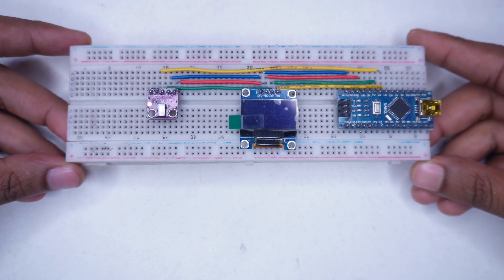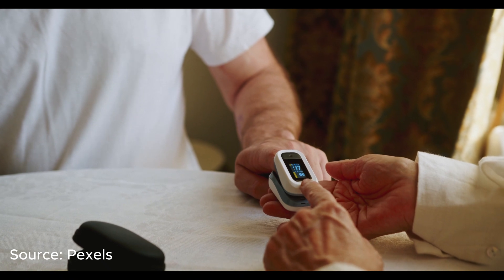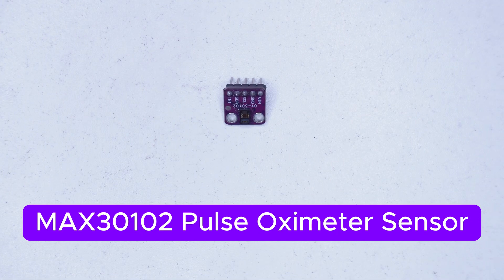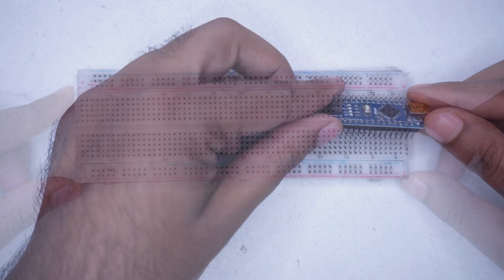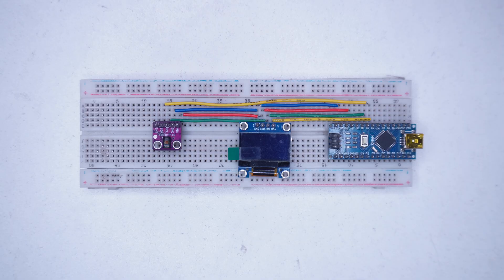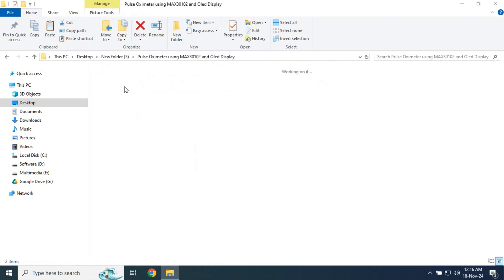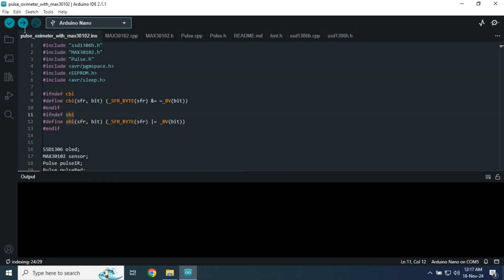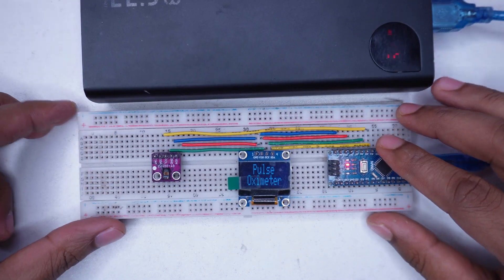Build Your Own Pulse Oximeter with MAX30102 and Arduino | DIY Electronics Project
In this tutorial, I demonstrate how to build a simple pulse oximeter using an Arduino Nano, MAX30102 sensor, and a 0.96" OLED display. This project measures heart rate and blood oxygen levels, providing a compact and reliable health monitoring solution.